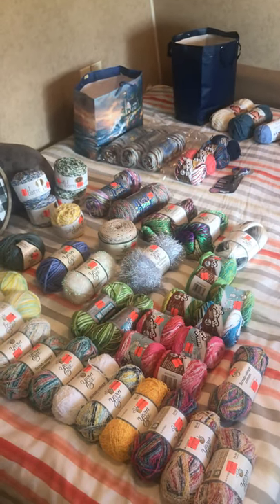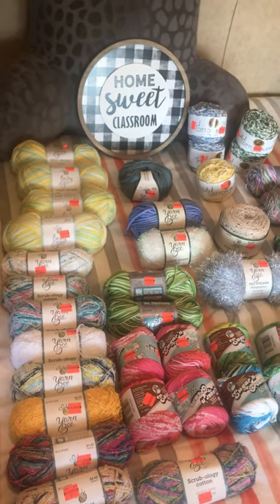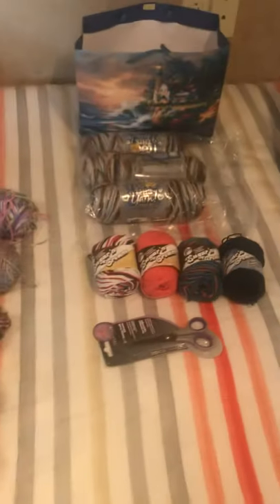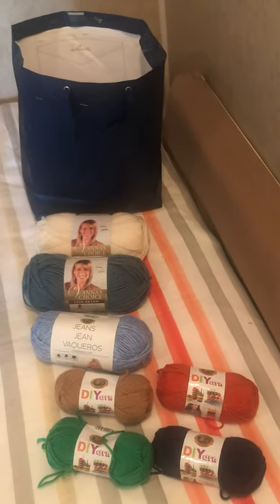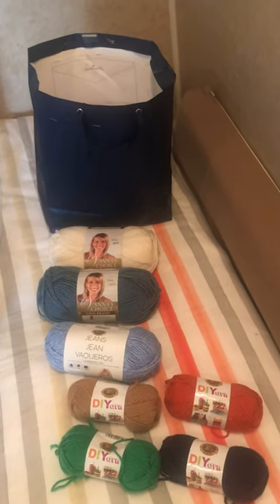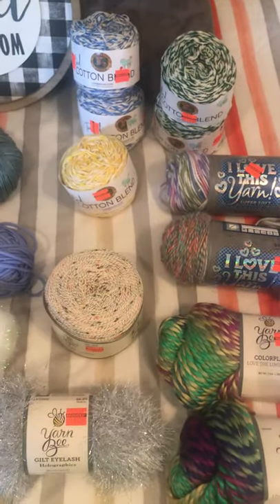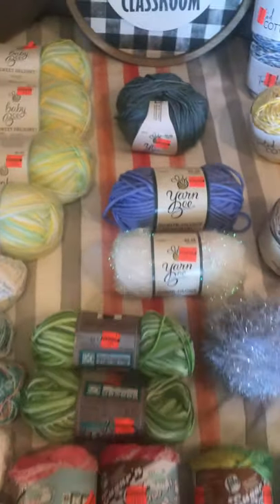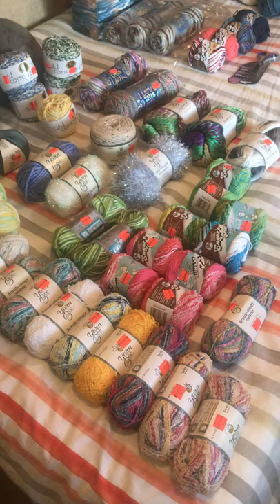Hobby Lobby haul from June - July AND two gift bags of yarn goodies I was GIFTED!! Thank you!!!